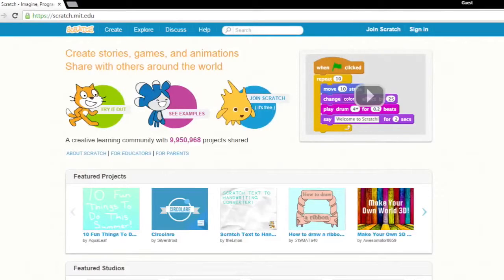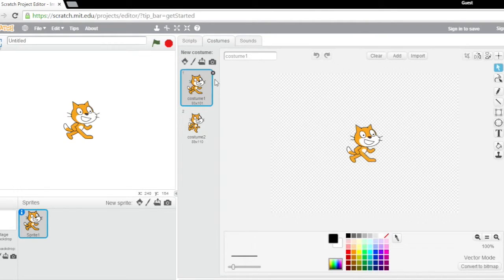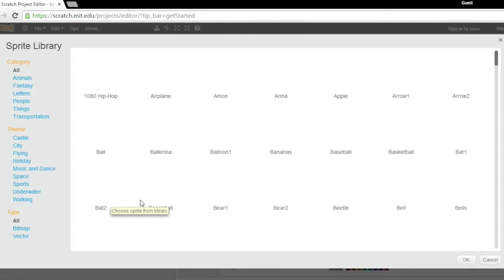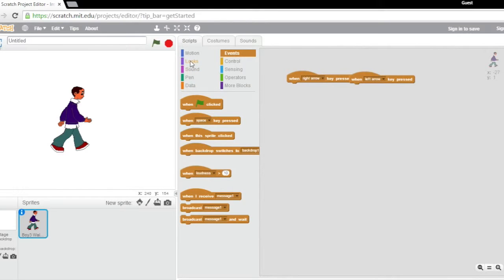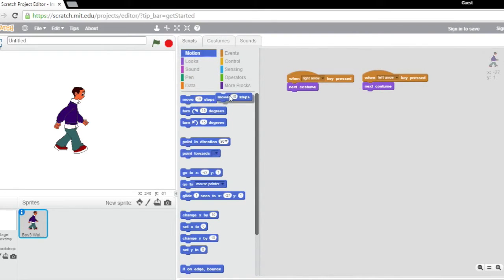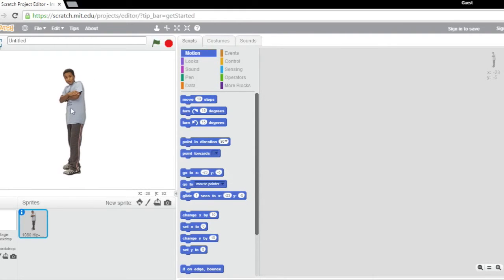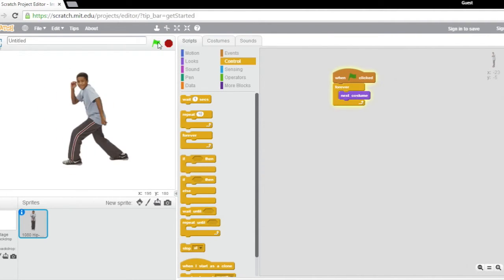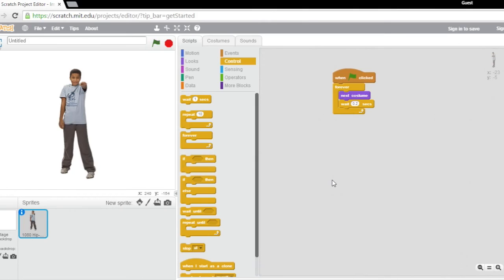EYES: E-Design Codemakers Tutorials - Scratch: Animation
Scratch Animation - This video shows how to use Scratch to create animations using a series of photographs or images.